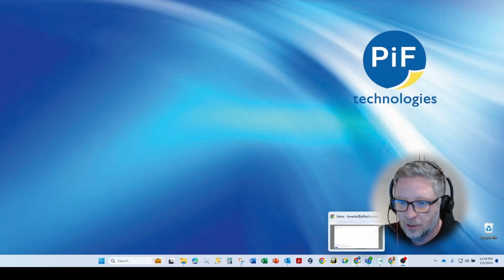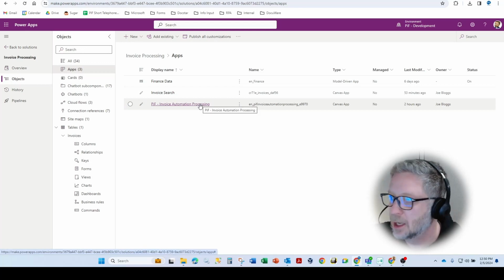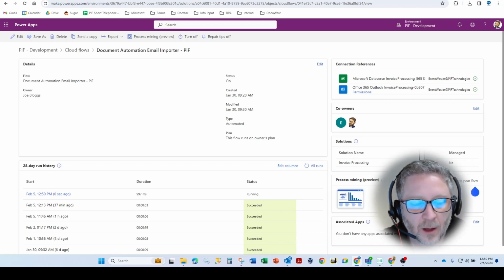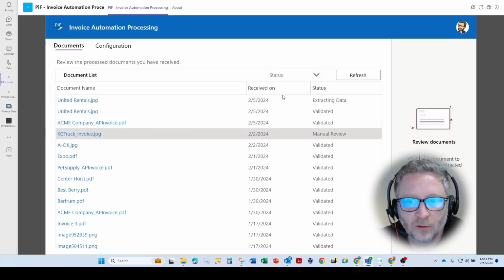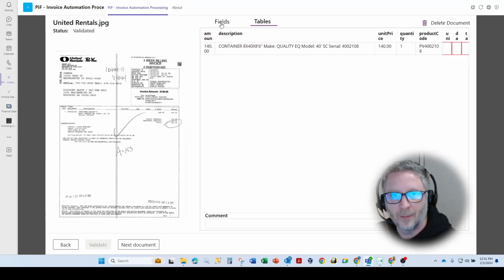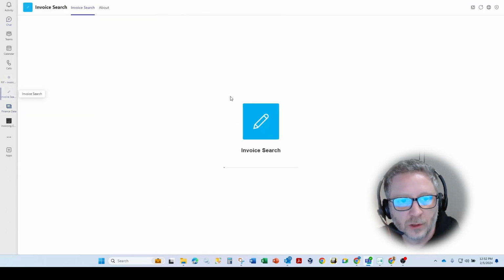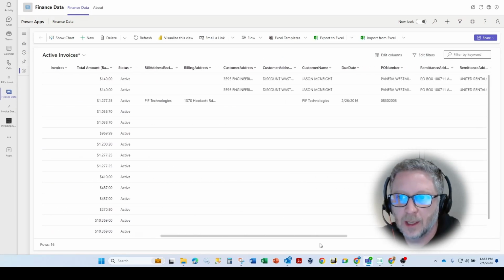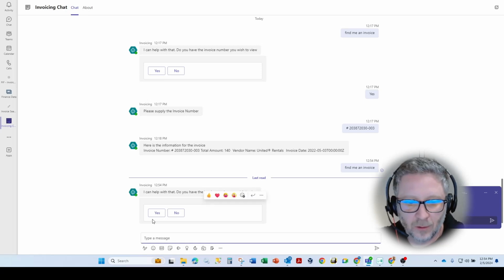AP Automation of the Future - Microsoft Teams & Power Platform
Learn about leveraging the Microsoft Power Platform to create AP Invoice Automation solutions using powerapps as the UX/UI, powerautomate as the workflow engine, aibuilder as the intelligent capture engine and microsoftteams Teams as the end user aggregation UX/UI.

Here we email an invoice to a watched inbox, use powerautomate to monitor the email, pass the PDF attachment to @MicrosoftAzure aibuilder using the prebuilt invoice processing engine and return the invoice into a PDF viewer along with the extracted metadata. All this data is now stored in the dataverse where the user fixes any data values extracted with low confidence and hits the Validate button.

Using powerapps, we built a simple invoice search component that will show us the extracted metadata along with a grid view of the data that is sent to the dataverse. Rather than combing countless reports for specific invoice related data, we deploy a copilot chat bot to find us specific invoice data based on the invoice number.